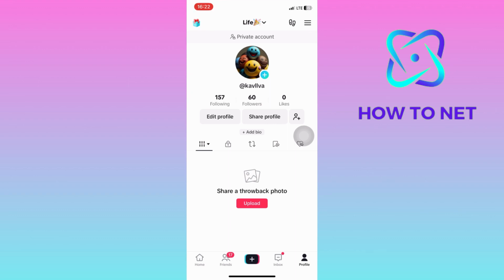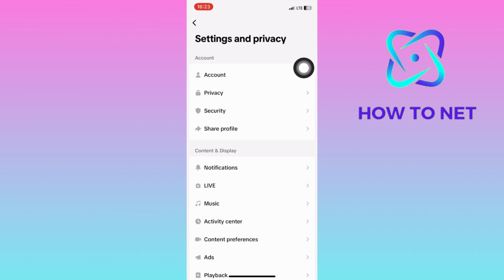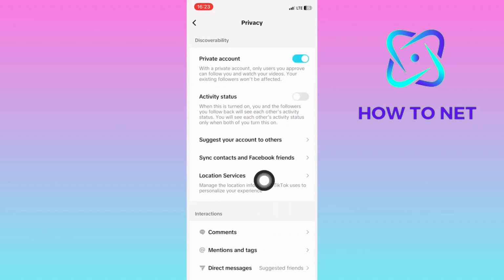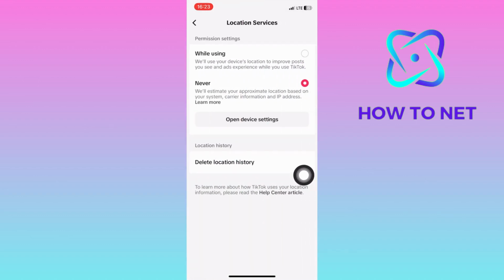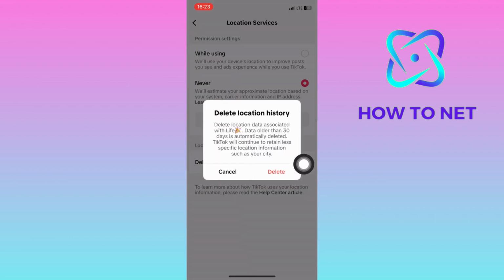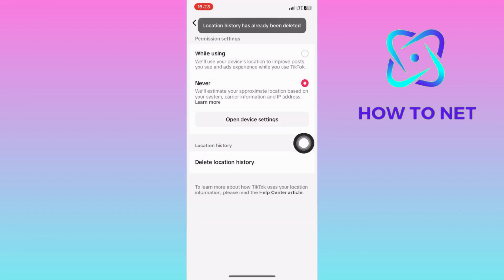Delete Location History On TikTok | Simple tutorial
In this Simple video tutorial, am going to share with you how you can delete your location history on TikTok. You can simply delete your previous location and add a new location to your TikTok account in just few simple steps.

Delete your TikTok location history